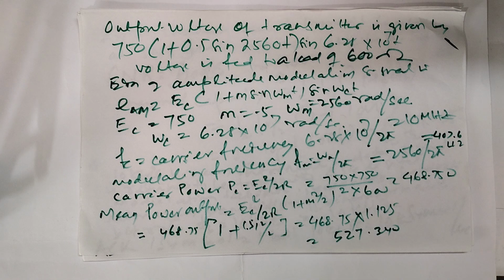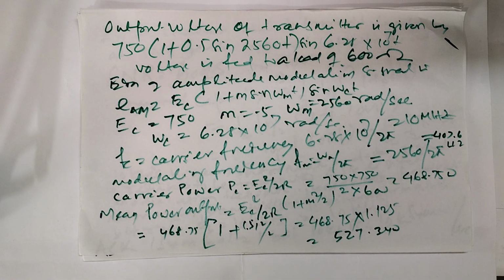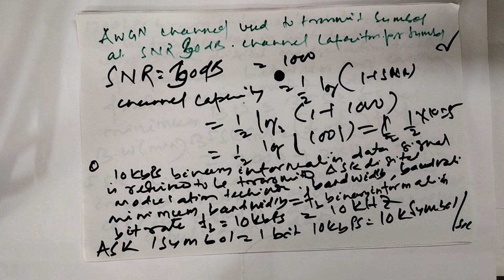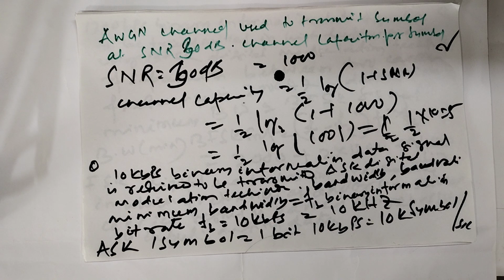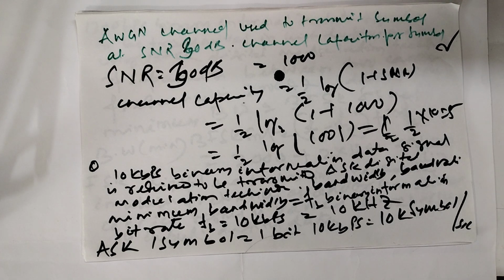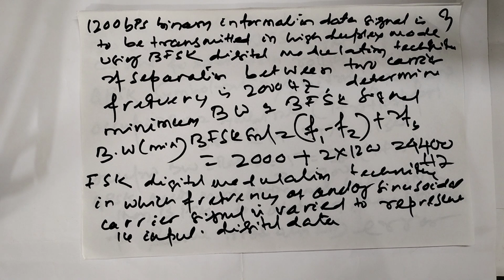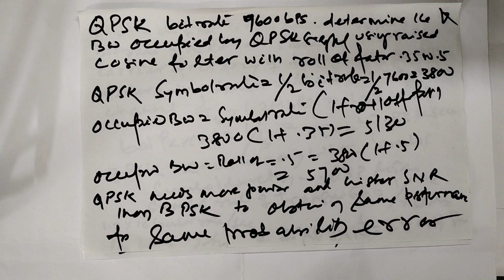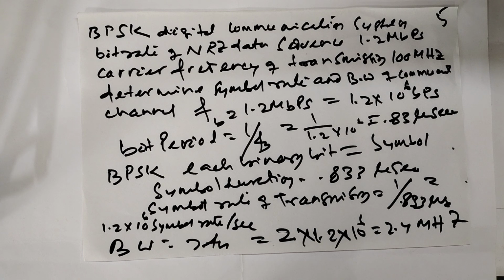ANALOG & DIGITAL COMMUNICATION, BARC, CSE MAIN ESE MAIN EE ECE